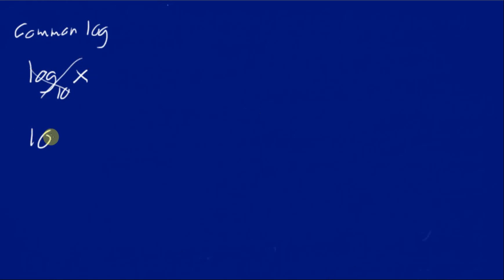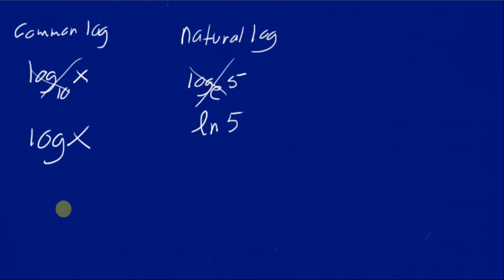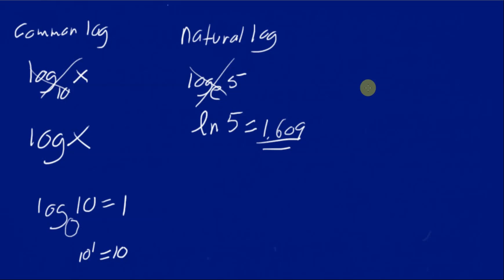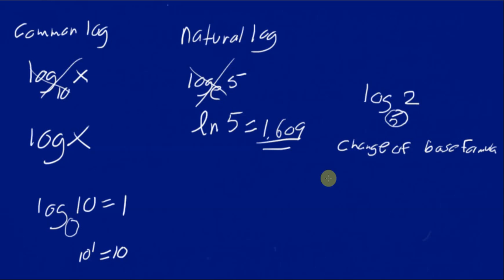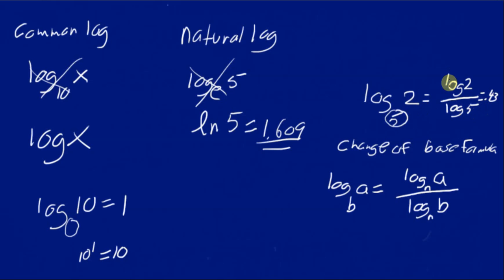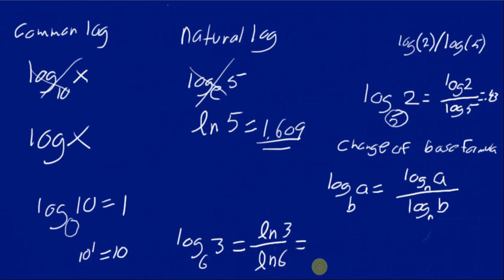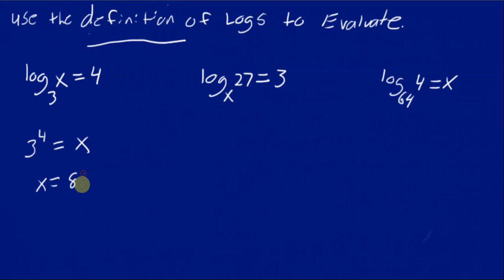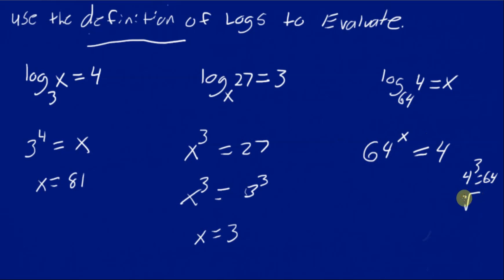Day 6 Alg II H Fixed